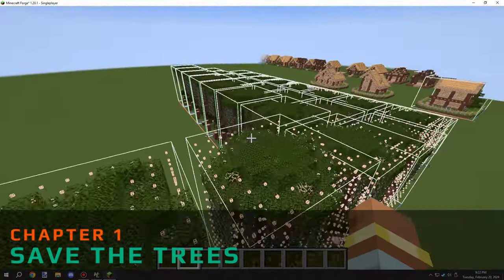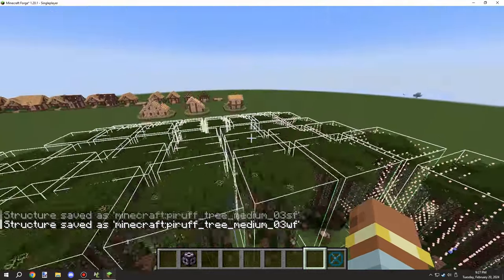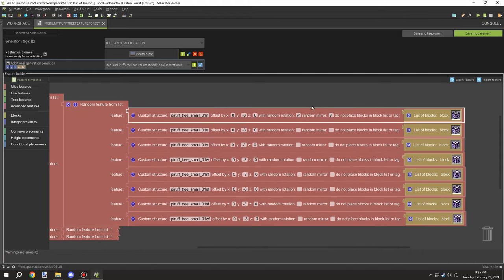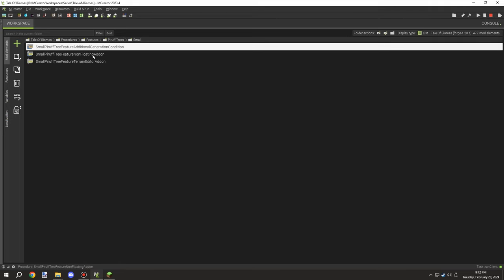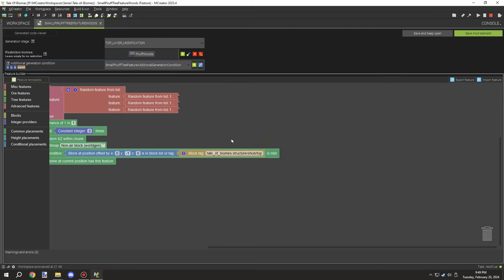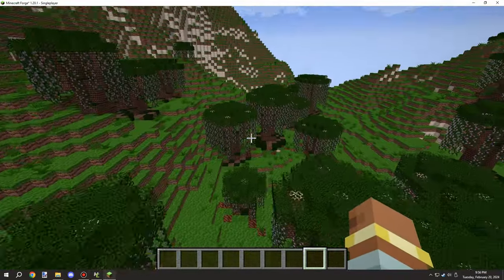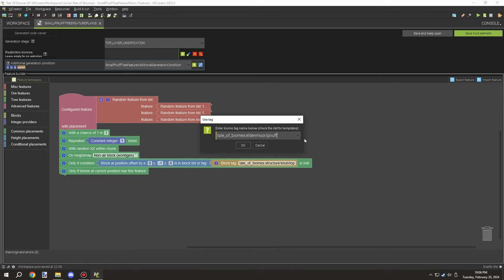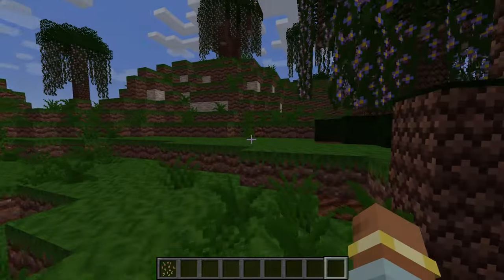Piruff Tree Variants | MCreator Lore | Ep57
► VIDEO DESCRIPTION
Welcome back to another Friday video for MCreator Lore. Today we worked on implementing the medium piruff trees in the MCreator Lore series. We worked on saving the structures and making some nice adjustments to the world generation script for them.

► VIDEO CHAPTERS
0:00 - Intro
0:04 - Save The Trees
2:53 - Importing The Trees
4:32 - Making The Feature Element
6:41 - Non-Floating Addon
7:56 - Terrain Editor Addon
11:09 - Testing In-Game
16:12 - Adding Trees To Plains
16:56 - Testing In-Game Again
18:02 - Final Notes
19:18 - Watch Next!